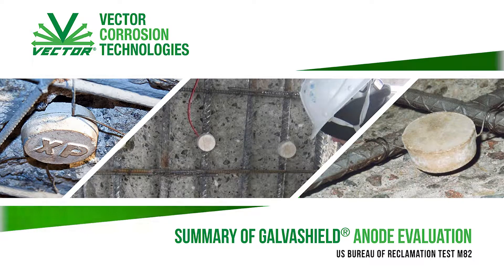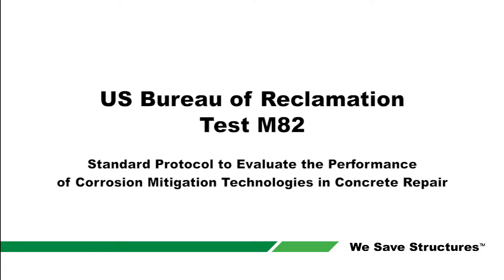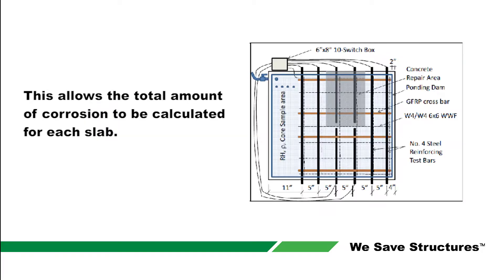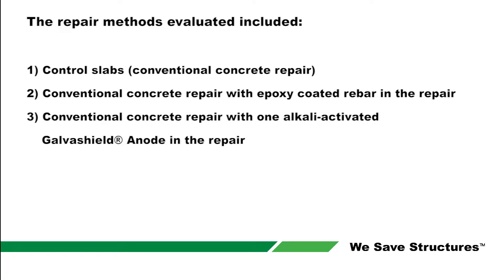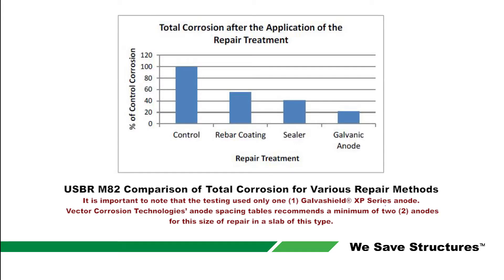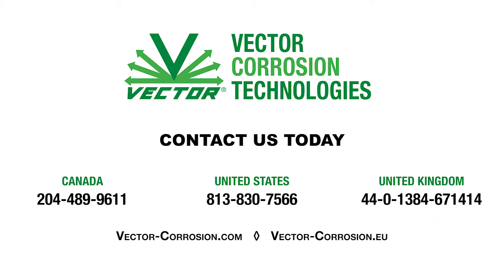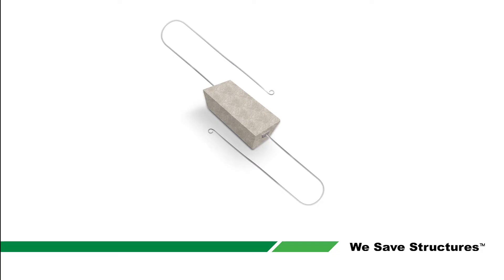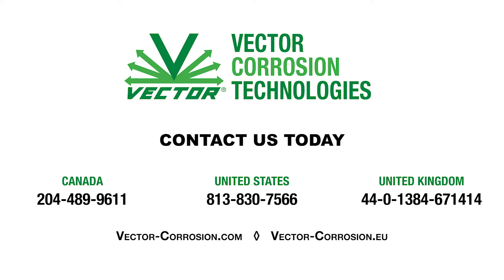Summary of Galvashield® Anode Evaluation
US Bureau of Reclamation Test M82 - Standard Protocol to Evaluate the Performance of Corrosion Mitigation Technologies in Concrete Repairs.

The need for a protocol to evaluate repair technologies was outlined in a 2006 report by the Strategic Development Council of ACI: “Vision 2020: A Vision for the Concrete Repair, Protection and Strengthening Industry.” The result of this collaborative effort led to the development of the US Bureau of Reclamation Test M82. The test was designed to measure how various repair methods affect the corrosion rate and durability of concrete structures. Test slabs are constructed such that corrosion can be measured on each reinforcing bar. This allows the total amount of corrosion to be calculated for each slab.